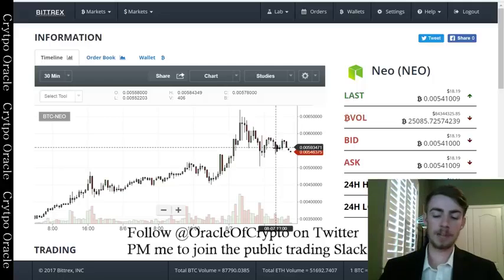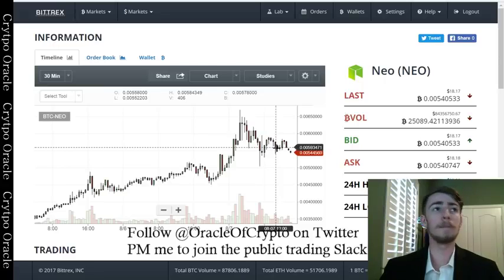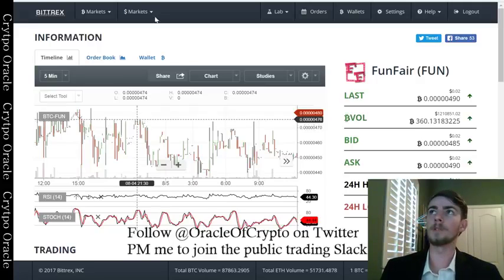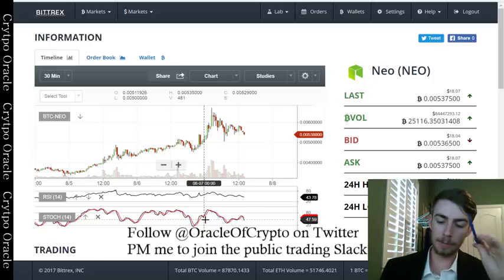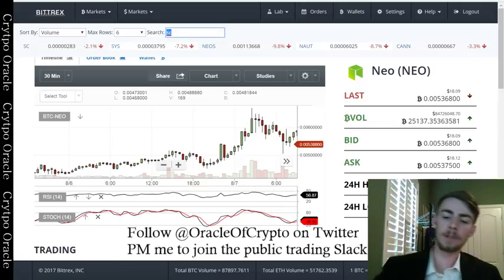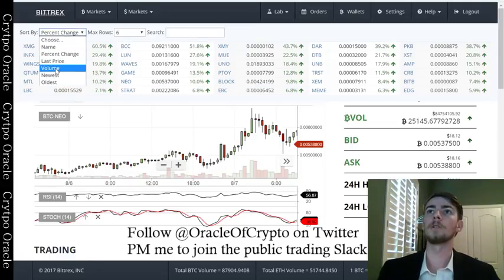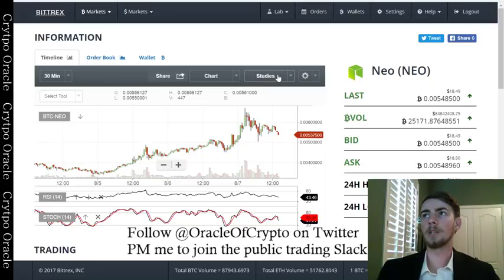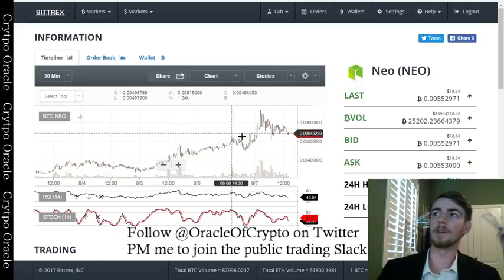HOW TO DAY TRADE CRYPTO COINS FOR MASSIVE DAILY PROFITS STEP BY STEP GUIDE